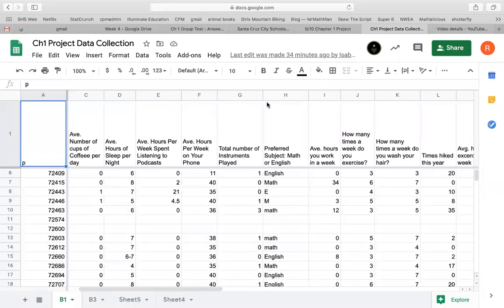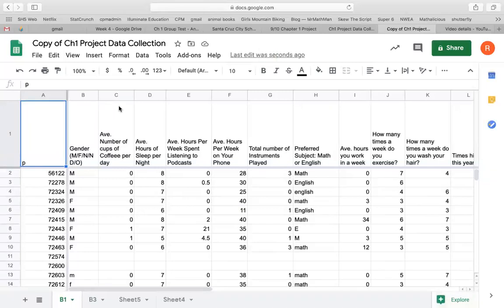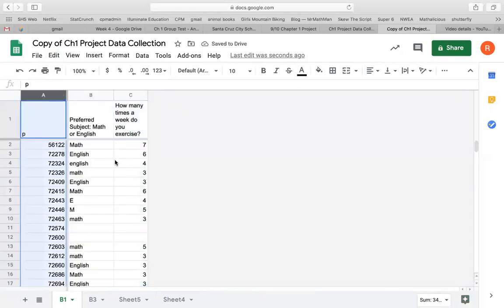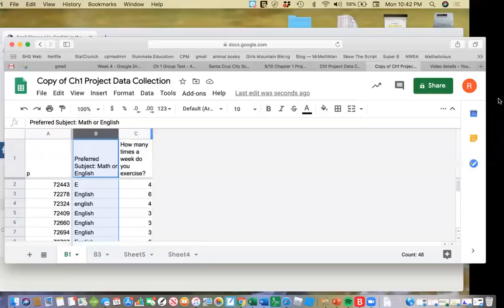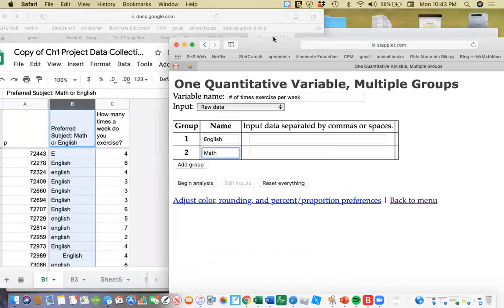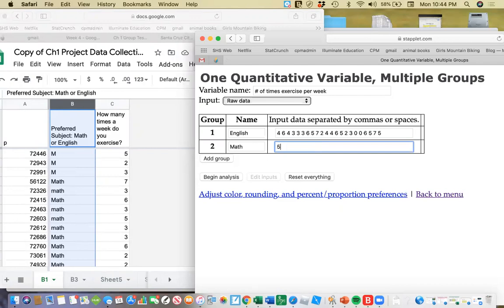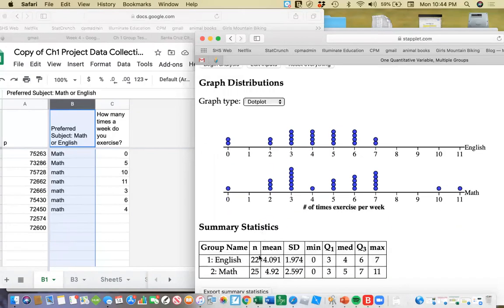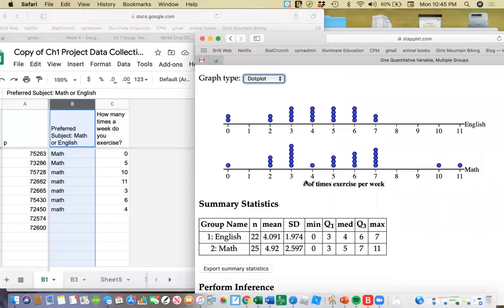Project Help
Using Sheets to organize your data